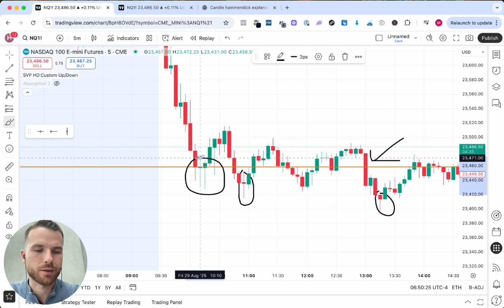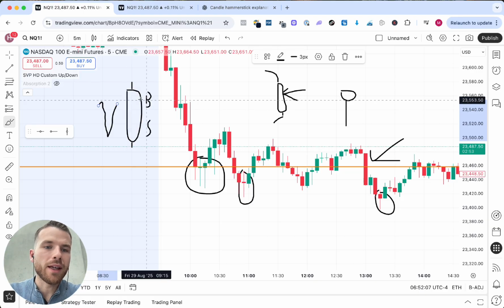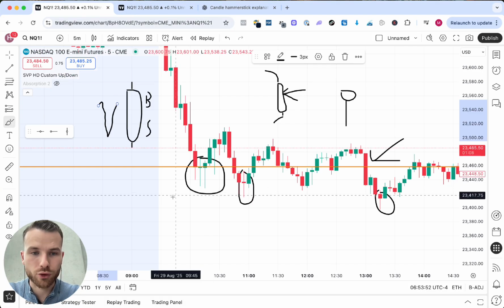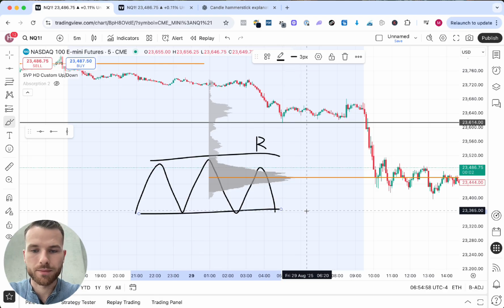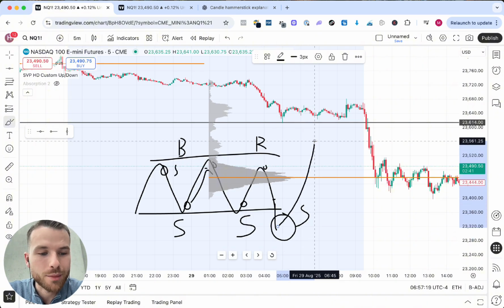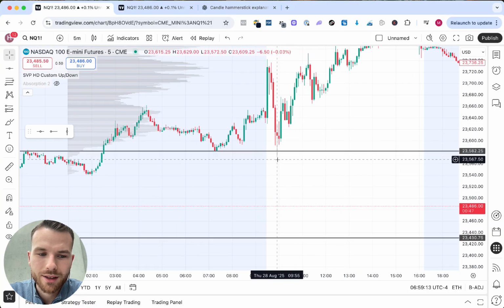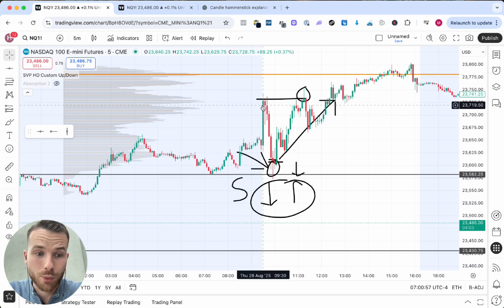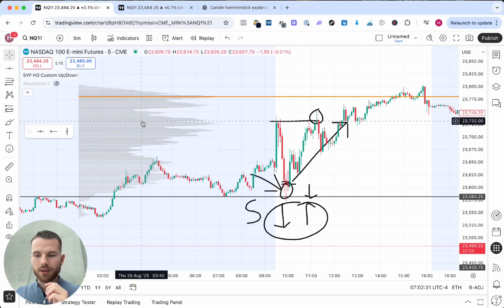The Most Powerful Candlestick Pattern in Trading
Hey guys, in today's video I want to show you a candlestick pattern that is absolutely amazing.

I use it every single day in my own trading and it's just... Just test it out yourself.

You will see how powerful this is.